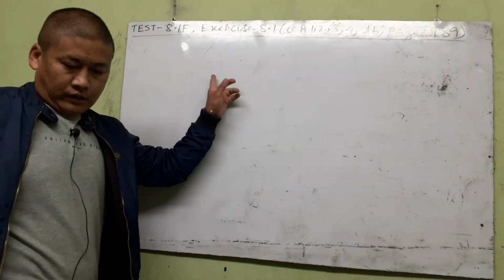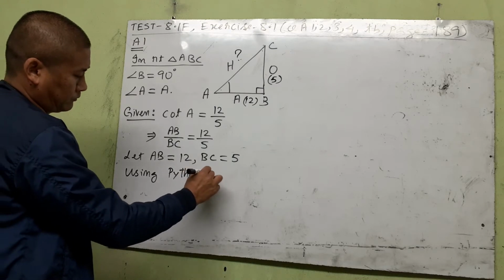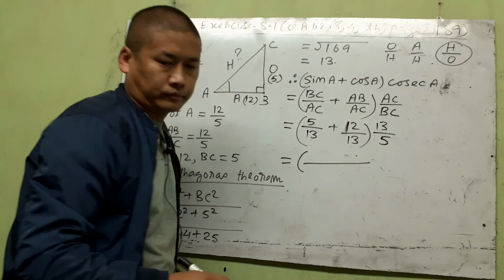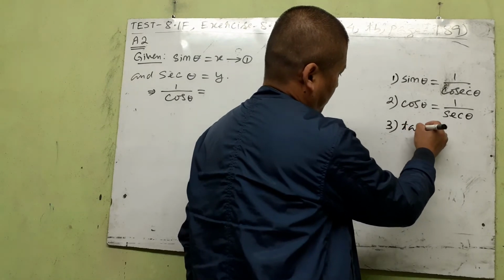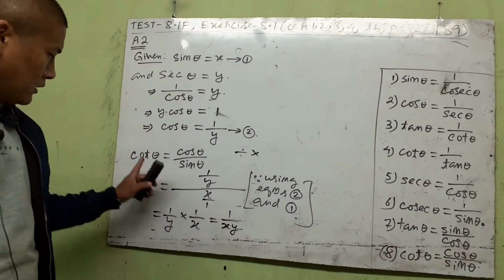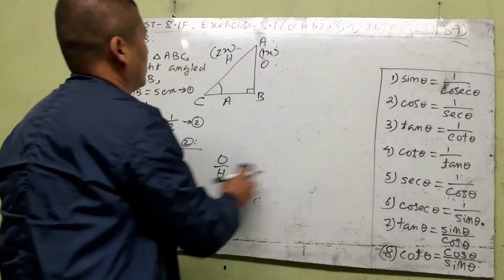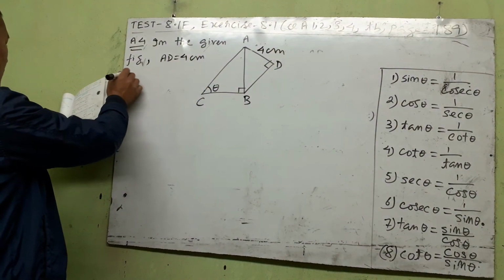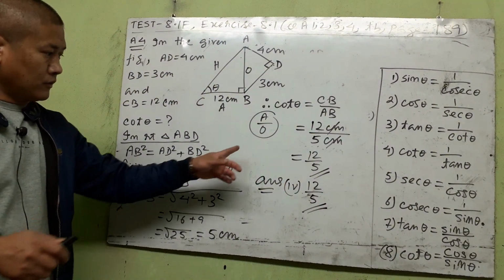Class-10, Maths, Ch-8, Video-6, Test-8.1 F, Exercise 8.1, QA1,2,3,4,tb, page 189.